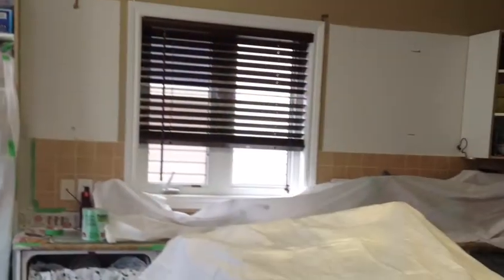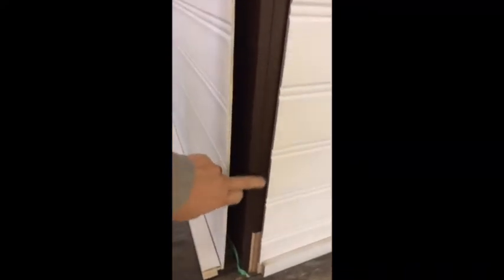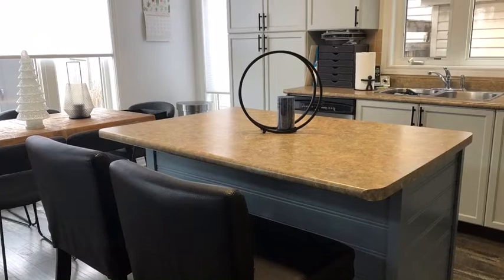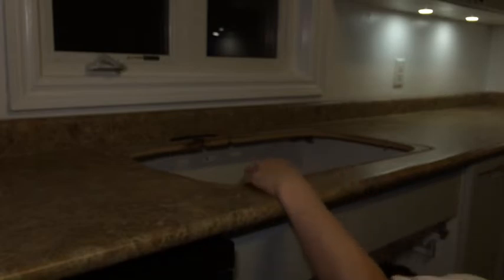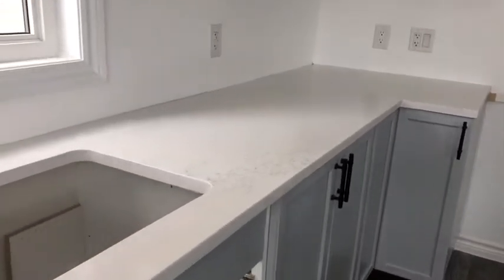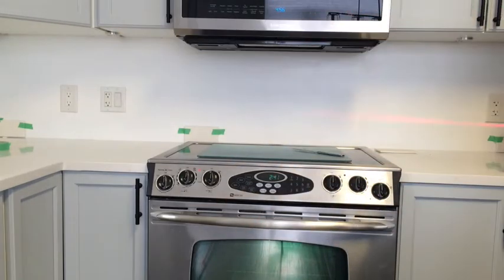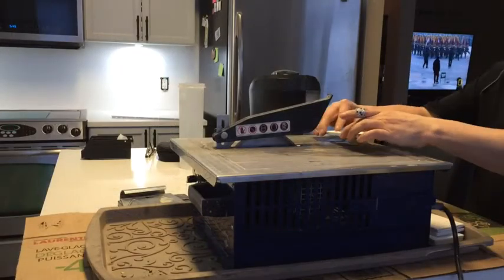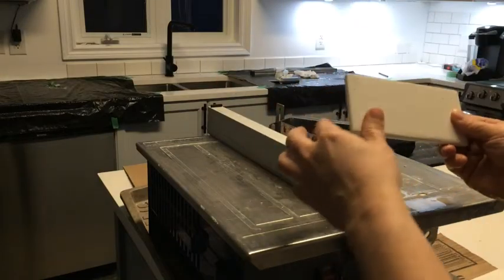DIY - Kitchen Transformation with Quartz Counter Top for under $5500.00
You can do this project with low cost tools.
Most of the project cost is the Quartz counter top, new sink, new over the range microwave and new faucet.

Tools:
Spray gun
Small compressor with water separator filter
Wet saw
Laser level
Scraper to remove adhesive off the wall once the ceramic tiles removed